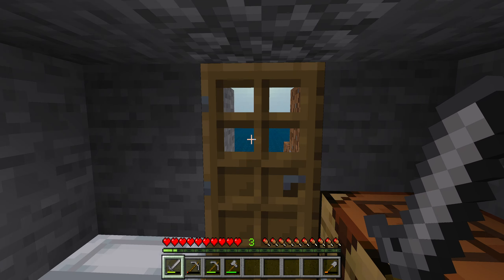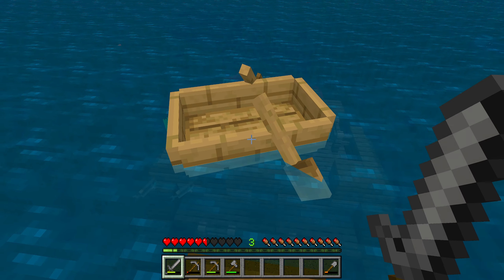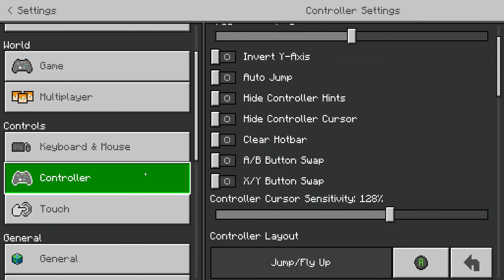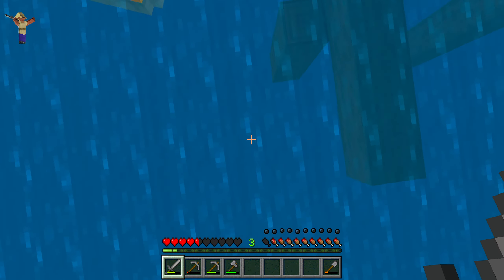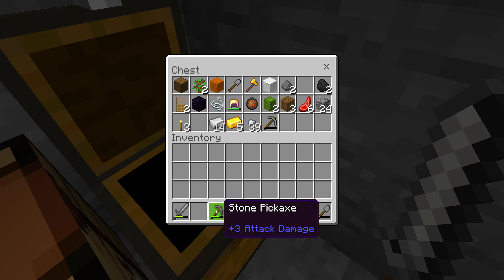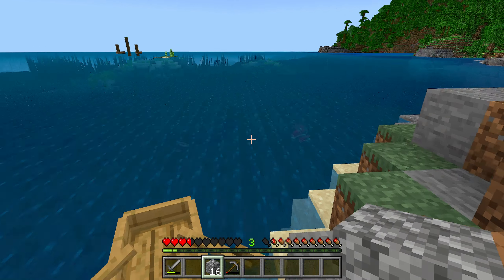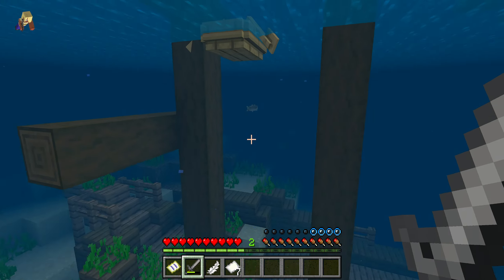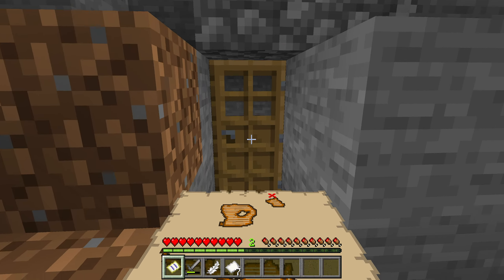Minecraft Adventure: Exploring the Sunken Ship & Finding a Treasure Map.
In this episode of Minecraft, we head back to the mysterious sunken ship we discovered earlier and uncover an exciting surprise a treasure map hidden on board. Join me as we dive into the depths, explore the shipwreck, and prepare to follow the map to see where the buried treasure awaits.

Will we strike it rich or find danger along the way?